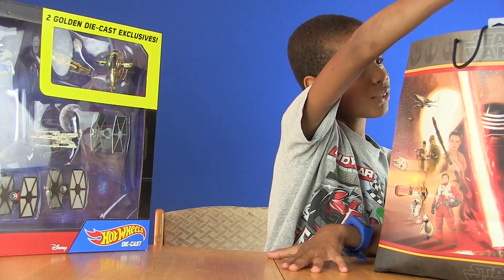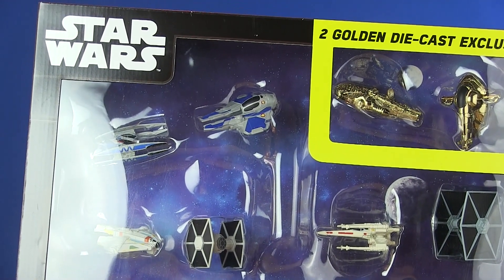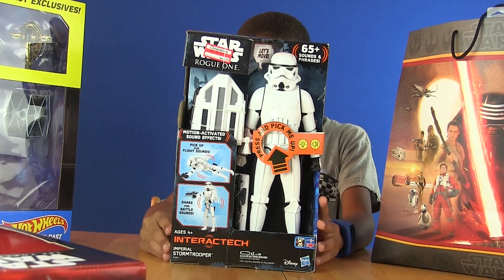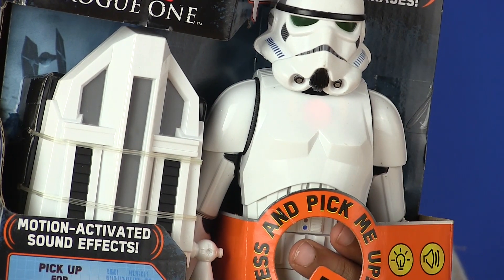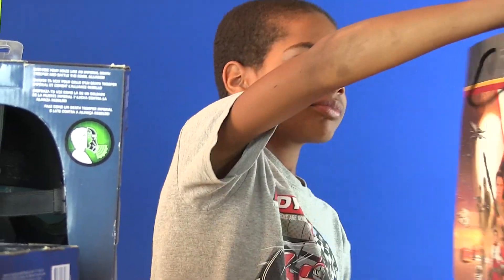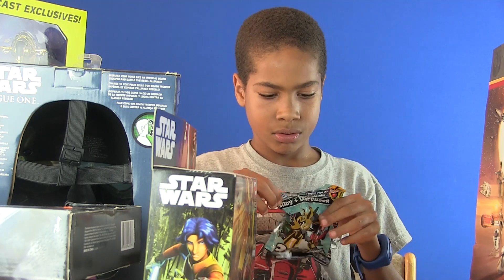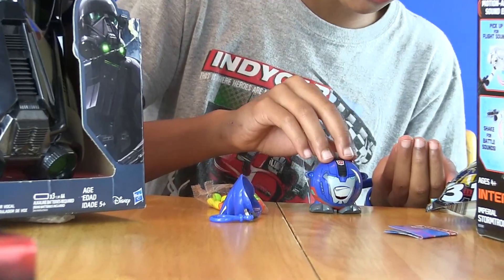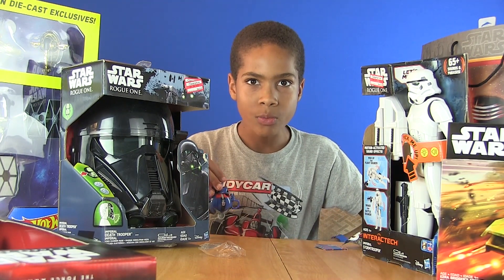Starwars Surprise Bag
Hi Everyone!  Today I have a HUGE Starwars Mystery Surprise Bag!  I'm so excited because I really love Starwars!